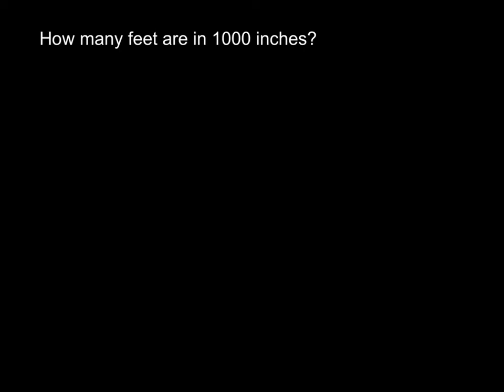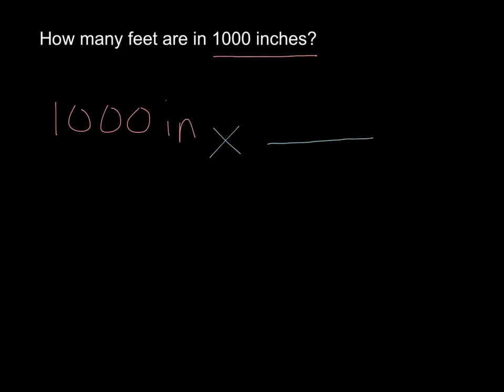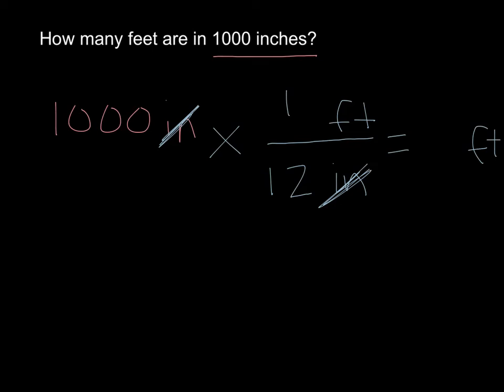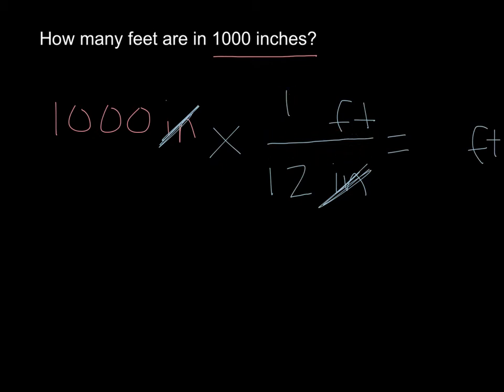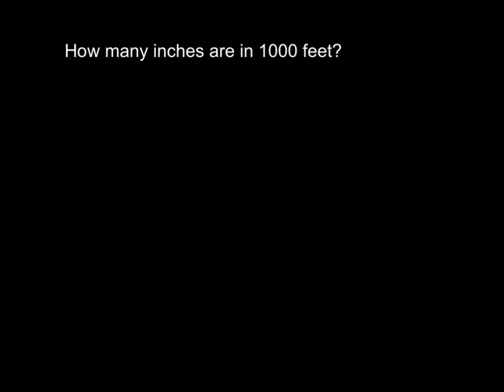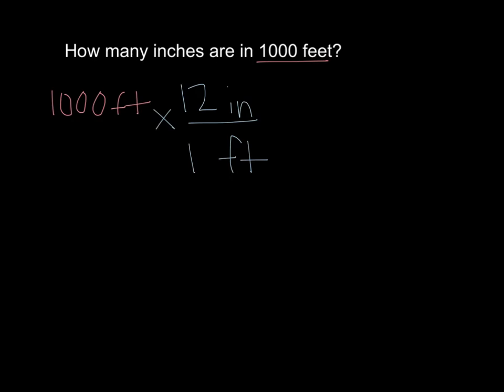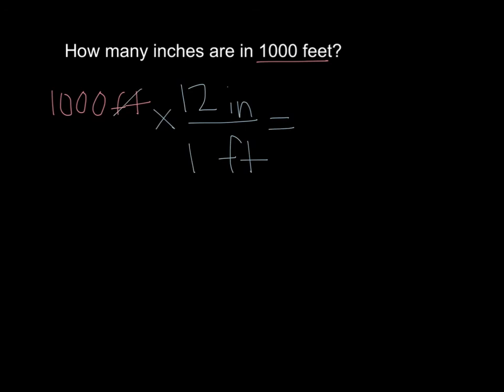Made with Explain Everything™ Interactive Whiteboard